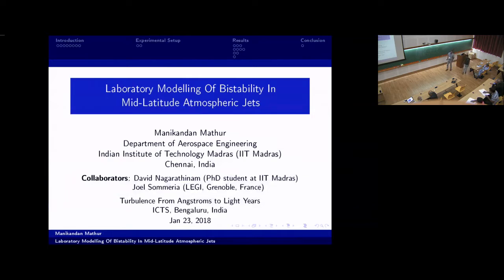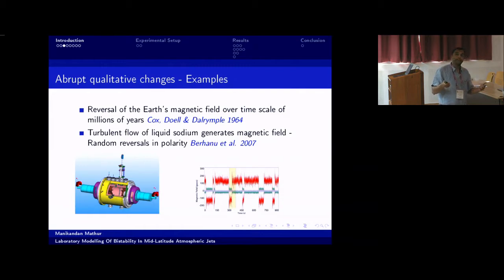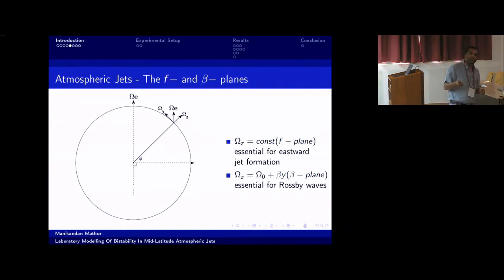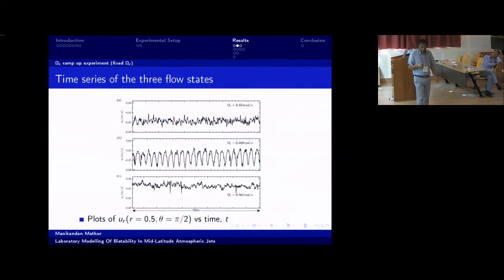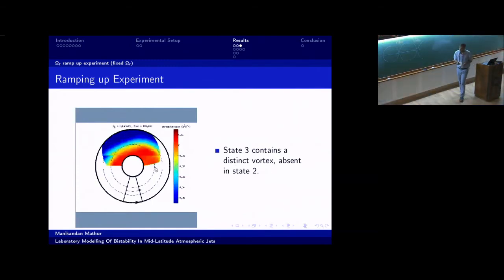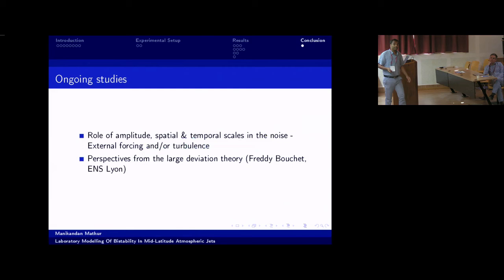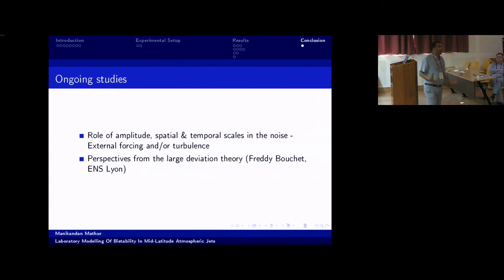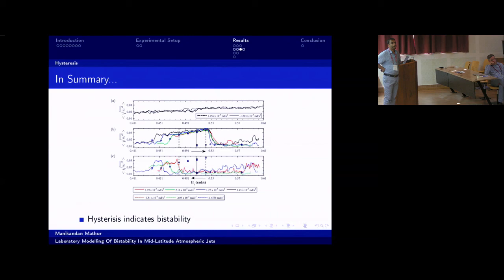Laboratory Modelling of bistability in mid-latitude atmospheric jets by Manikandan Mathur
Turbulence from Angstroms to light years

The study of turbulent fluid flow has always been of immense scientific appeal to engineers, physicists and mathematicians because it plays an important role across a plethora of known phenomena, extending from the quantum mechanical all the way to cosmological scales. The purpose of this discussion meeting is to bring together researchers who have made key contributions in various areas of turbulence to describe their latest research results and discuss open problems.

The talks will be in the broad areas listed below and will cover the spectrum from homogeneous isotropic turbulence to situations where shear breaks isotropy (as in the ocean, the atmosphere, solar fluid dynamics, and in engineering flows) to turbulent convection (as in the rotating Sun) and quantum turbulence:

Basic turbulence
Isotropic and homogeneous turbulence
Quantum turbulence
Cosmological turbulence
Boundary layers and lab flows
Geophysical and astrophysical flows
This meeting will be held around the Infosys - ICTS Subrahmanyan Chandrasekhar lectures to be delivered by Katepalli Sreenivasan. There will also be a special session to celebrate his scientific career.

0:00:00 Start
0:00:15 Laboratory Modelling of bistability in mid-latitude atmospheric jets
0:00:46 Turbulence In Geophysical Systems
0:02:02 Large scale jets/currents in the atmosphere/ocean
0:04:22 Abrupt qualitative changes - Examples
0:05:24 OCEAN - Kuroshio current & Gulfstream
0:06:27 Atmospheric jets
0:08:05 Laboratory realization of a nonlinear, way eastward jet
0:09:56 Atmospheric Blocking
0:11:58 2D Navier Stokes Equations (Bouchet & Simmonet 2009)
0:13:48 Experimental Setup
0:15:21 A Typical Experiment
0:15:46 ramp up experiment
0:17:18 Time series of the three flow states
0:17:35 Ramping up Experiment
0:18:25 Hysteresis - Evidence for bistability
0:20:31 Without azimuthal topography - No hysteresis
0:20:58 In Summary...
0:22:00 Bistable regime at omegat = 0.51 rad/s
0:24:27 Sudden noise in omega t
0:25:07 Ongoing studies
0:26:22 Q&A